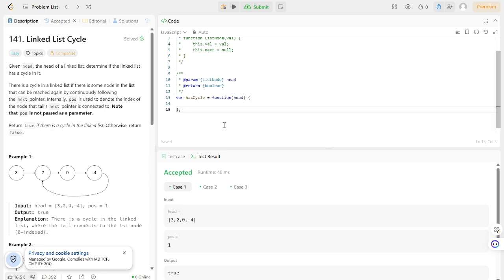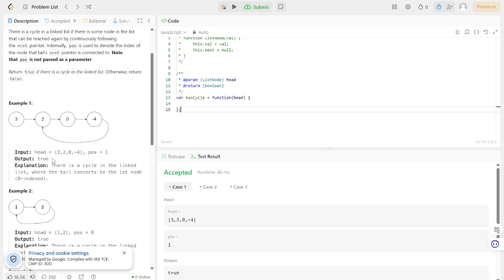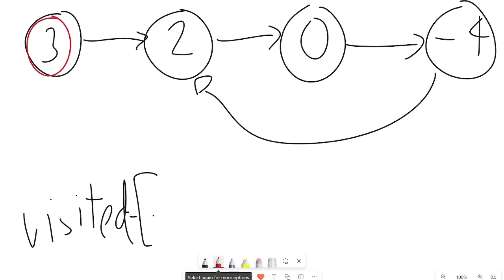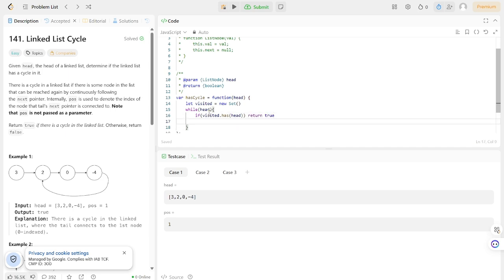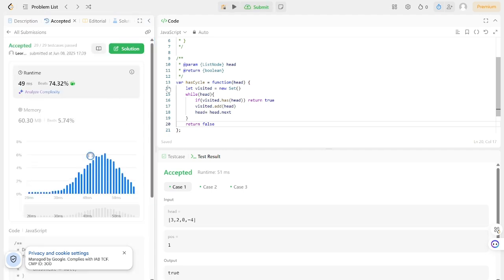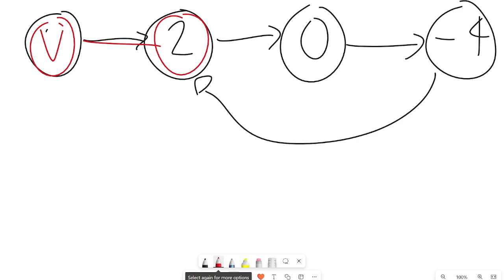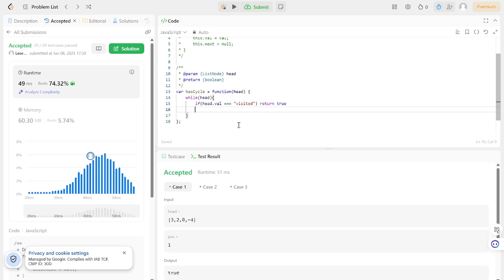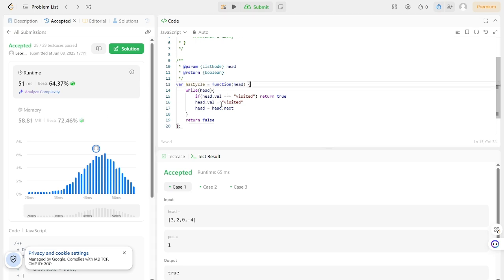LeetCode 141: Don’t Use Set Until You See This!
In this video, I walk you through LeetCode 141: Linked List Cycle Detection.

I start with the standard approach most people use — tracking visited nodes with a Set. It’s easy to understand and works well.

But then I show you a cleaner, more memory-efficient solution: using in-place mutation to mark nodes as visited.

This approach avoids extra memory and has the same O(n) time complexity — and in many practical cases, it’s just smarter.

🔍 In this walkthrough, you’ll learn:

How to detect a cycle in a linked list

Why in-place mutation works

Pros and cons of using a Set

How to analyze time & space trade-offs

Space Complexity:
 - Set-based: O(n)
 - In-place: O(1)

Chapters:
0:00 - Problem Breakdown
1:10 - Set-Based Solution Explanation
2:10 - Set-Based Code
3:40 - Optimised In-Place Explanation
4:35 - Optimised In-Place Code
5:25 - Comparing Time & Space Complexity

💬 Would you use in-place mutation in a real interview? Let’s talk about trade-offs!